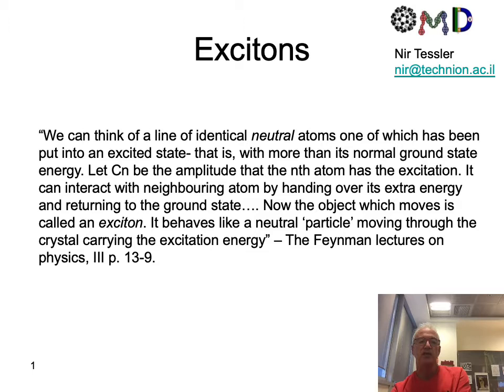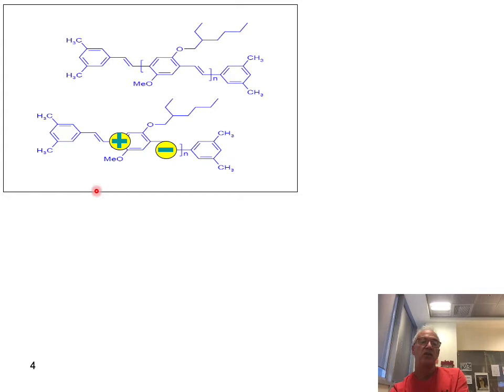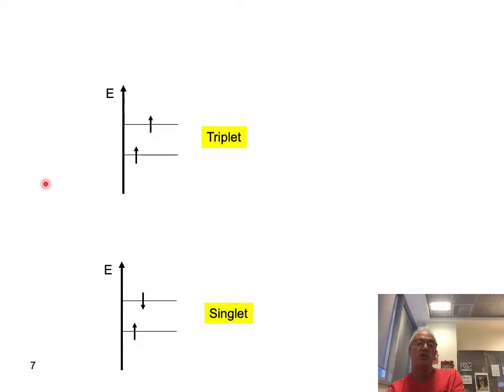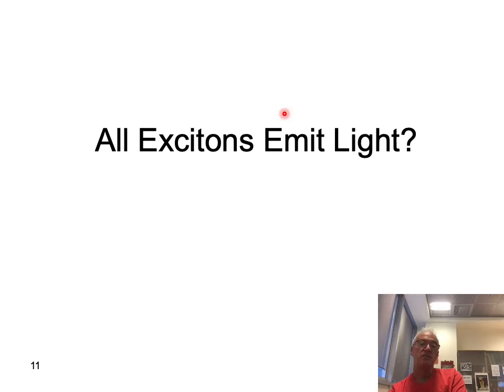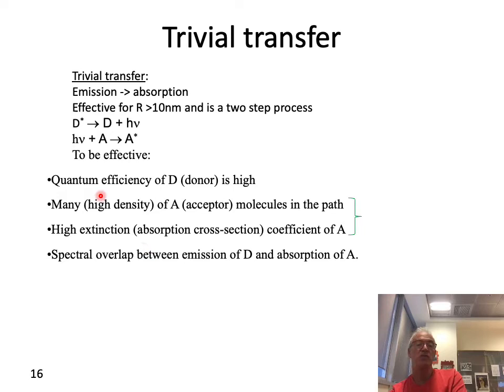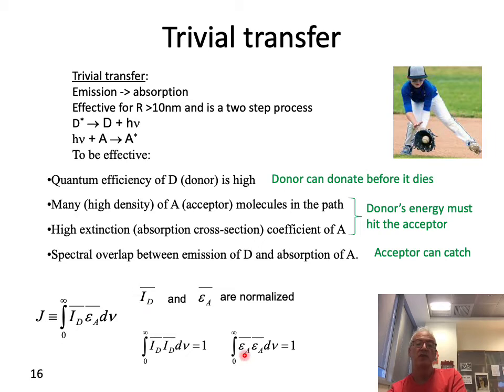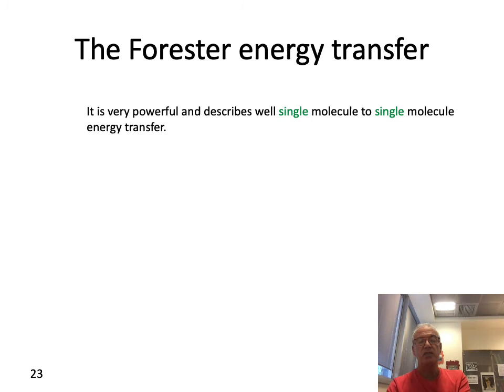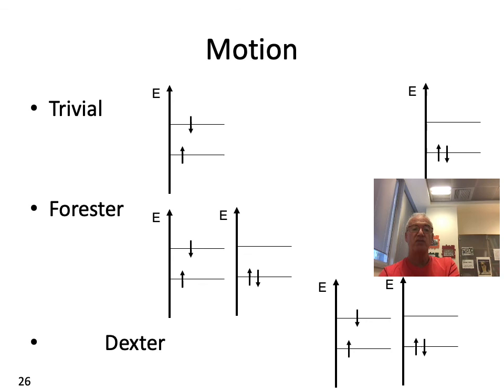Excitons & Energy transfer incl. ultra-long-range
What are excitons? What types are out there? How do they move around? Forster & Dexter energy transfer?